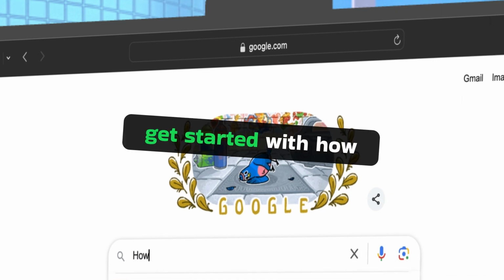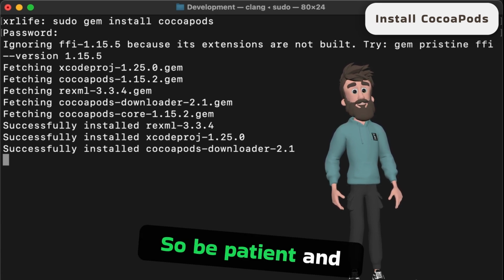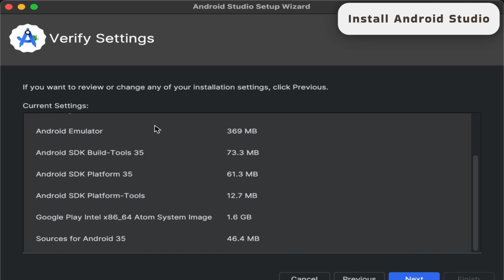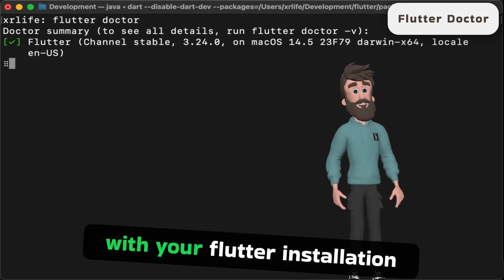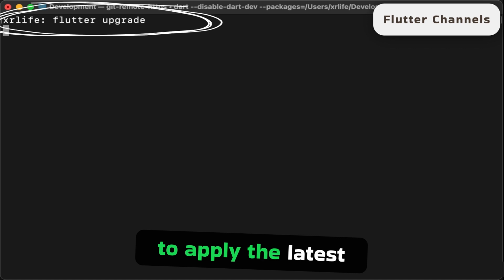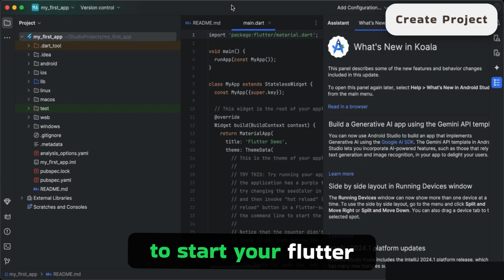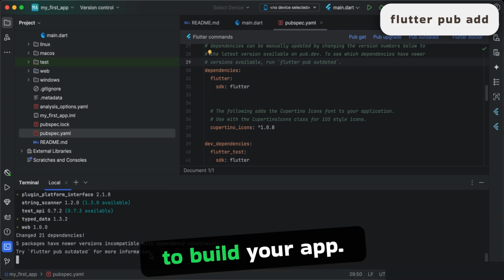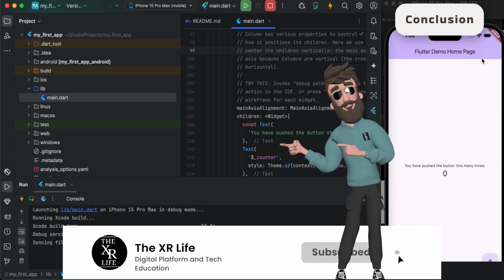Installing Flutter for Beginners: The EASY Way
Welcome to your guide on installing Flutter! Whether you're a beginner or need a refresher, this video is your step-by-step tutorial to getting Flutter up and running. By the end, you'll be ready to build incredible iOS and Android apps with Flutter.

Chapters:
00:00 - Introduction
00:31 - Why Mac for Flutter Development
01:24 - Downloading Flutter
02:51 - Adding Flutter to PATH
03:15 - Installing CocoaPods
03:58 - Adding CocoaPods to PATH
04:20 - Install Xcode
04:38 - Xcode Command Line Tools
05:02 - Installing Android Studio
06:12 - Android Studio Flutter Plugin
06:43 - Android Command Line Tools
07:32 - Trivia Question
07:47 - Flutter Doctor and Troubleshooting
09:20 - Learn Flutter Channels
10:58 - Creating a Flutter Project in Android Studio
13:04 - pubspec.yaml
13:20 - flutter pub get
13:55 - Pub.dev
14:30 - flutter pub add
15:41 - Trivia Answer
16:00 - Run The Project
16:16 - Conclusion
17:00 - Thank You For Watching

for more info about our digital platform.